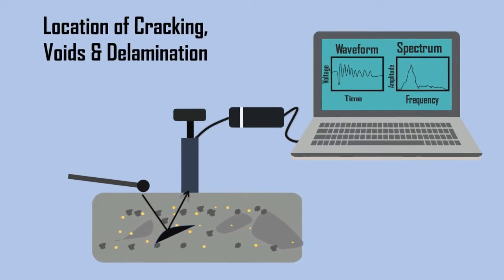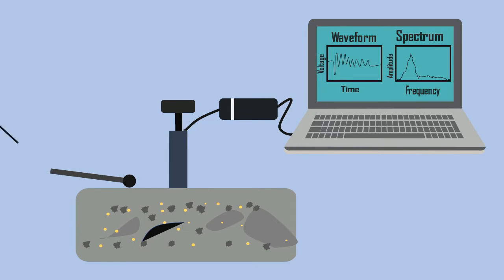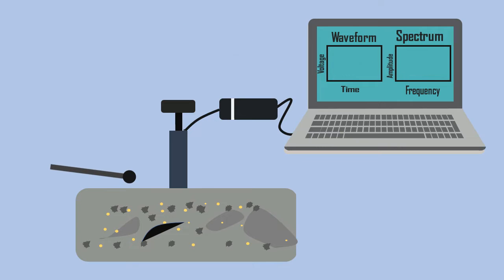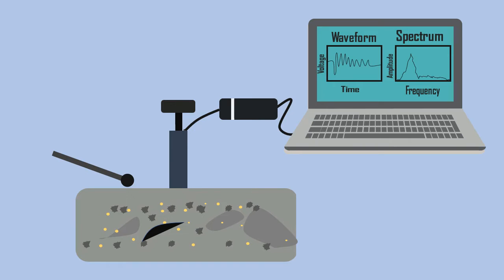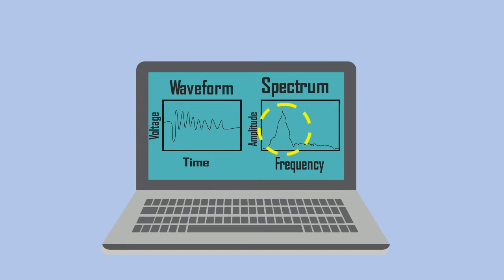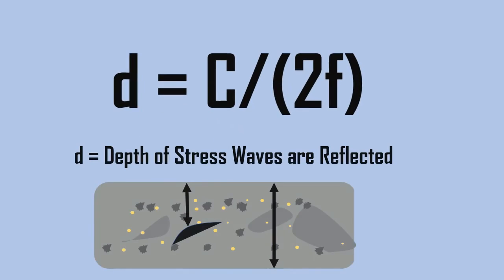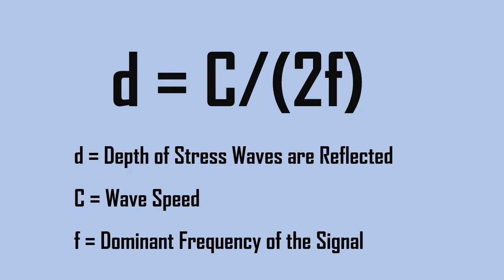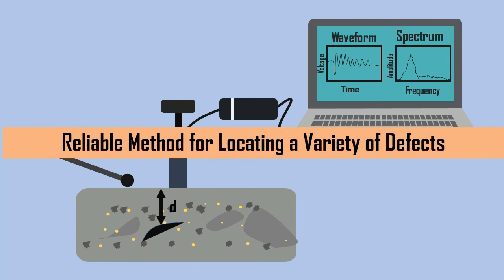Impact echo Test for Concrete || Non-Destructive Testing Methods (NDT) #9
This video (Animation, Animated Video) explains the concept of Impact-echo Test for Concrete.